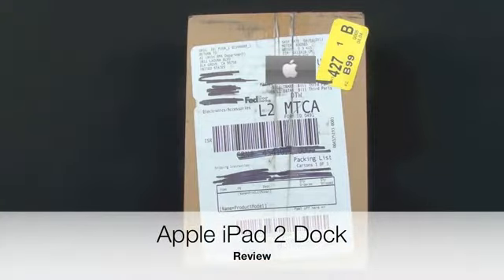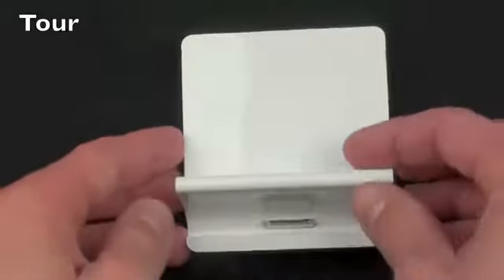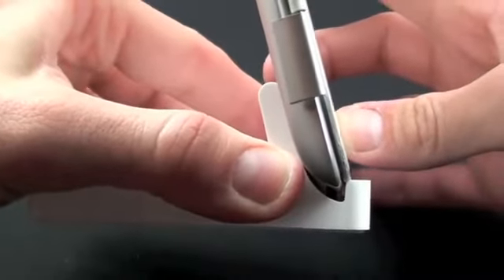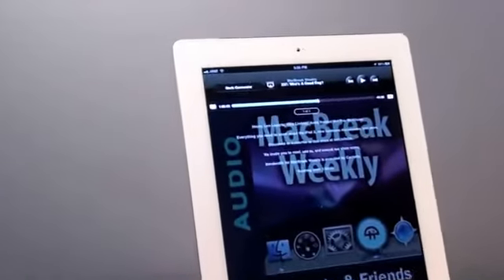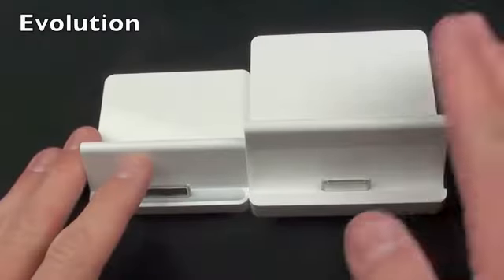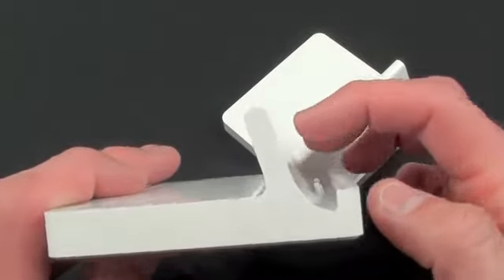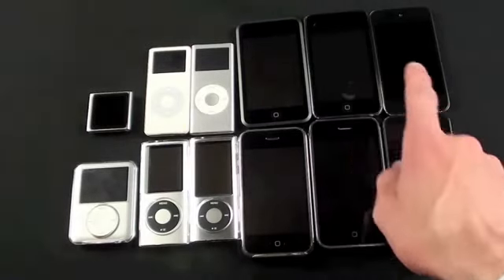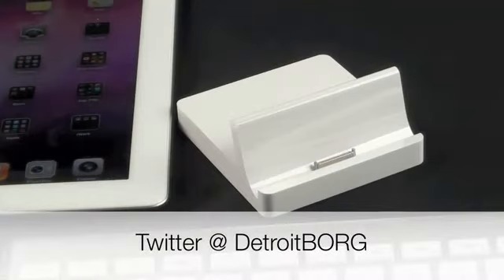Apple iPad 2 Dock chính hãng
With the iPad Keyboard Dock, you get a useful home base for your iPad. It combines a built-in aluminum Apple keyboard with a dock for syncing, charging, and more. It also works with other iPad accessories, such as the iPad Dock Connector to VGA Adapter and the iPad Camera Connection Kit.

Here are some ways you can use the iPad Keyboard Dock:

    * Connect the dock to your computer with the USB cable included with your iPad to sync iPad and charge its battery.
    * Connect the dock to an electrical outlet using the iPad 10W USB Power Adapter (included with your iPad) to charge the iPad battery.
    * Use the dock to hold your iPad at the perfect angle to compose email and notes using the keyboard or to watch your favorite videos or photo slideshows.
    * Connect the dock to a TV or video projector using a compatible cable such as the iPad Dock Connector to VGA Adapter or the Apple Component or Composite AV Cable.*
    * Connect the dock to a stereo or speakers using an AV cable or a stereo audio cable to play music from iPad.*

About the keyboard

The attached keyboard features a sleek anodized aluminum enclosure with low-profile keys that provide a crisp, responsive feel and an ultracompact design that fits on even the most crowded desk. Special keys provide one-touch access to a variety of iPad features — the Home screen, Spotlight search, display brightness, picture frame mode, the onscreen keyboard, and screen lock.
299 Nguyễn Văn Trỗi, Quận Tân Bình
Ms.Ngọc Chúc -- 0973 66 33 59